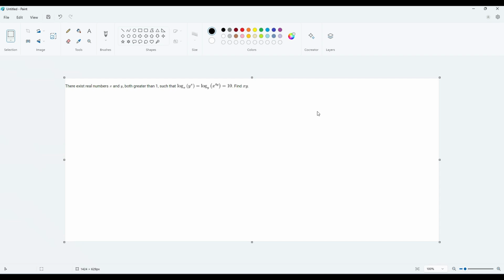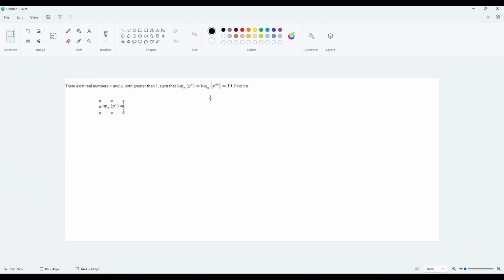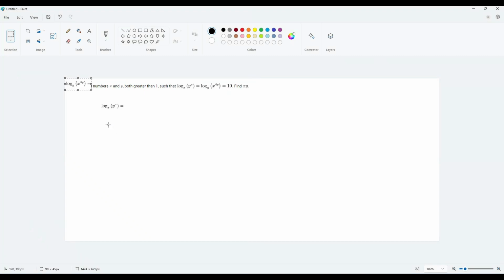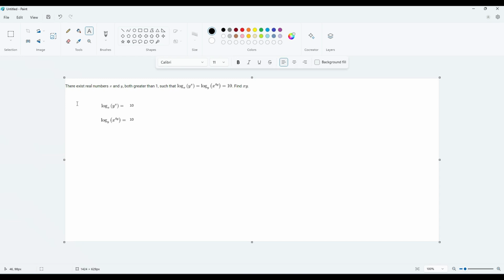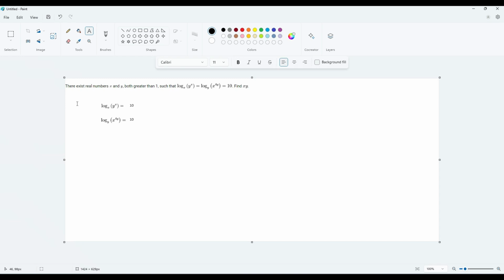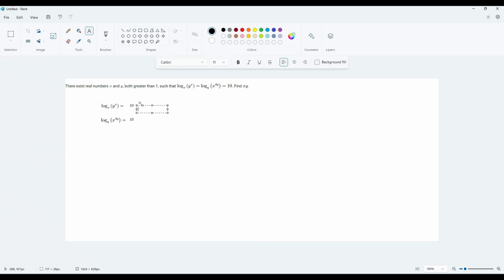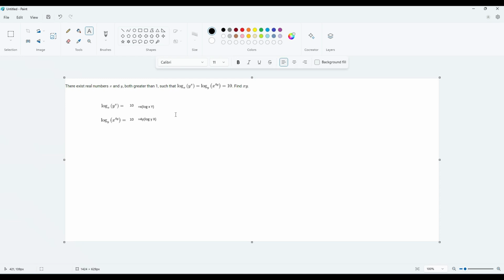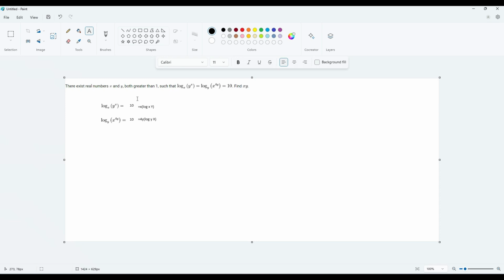Using Logarithms in AIME 2024!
In this problem we solve a hard AIME problem using simple Logarithmic Concepts.